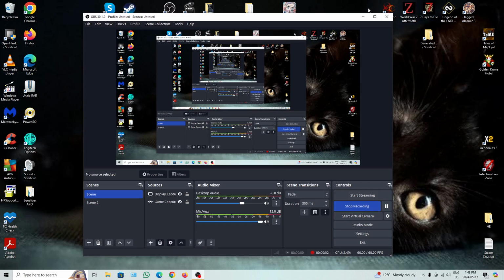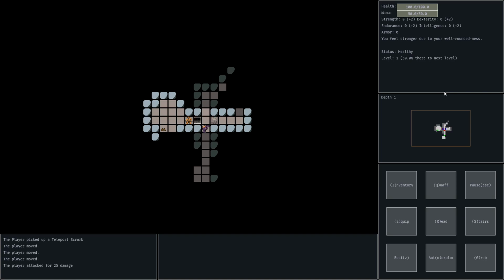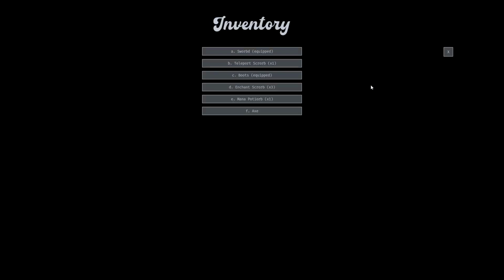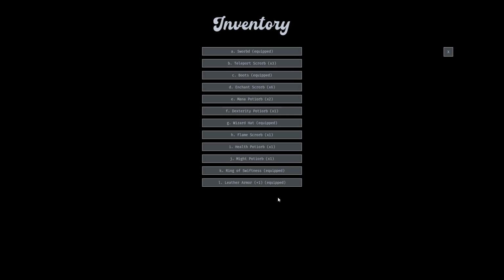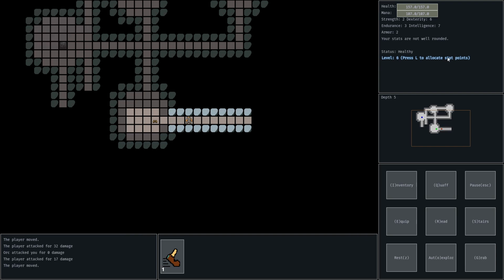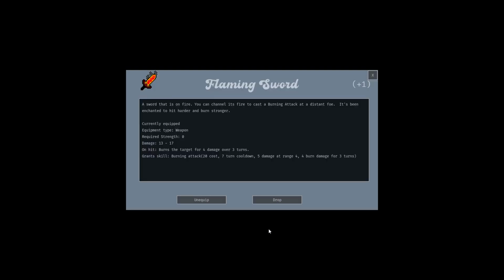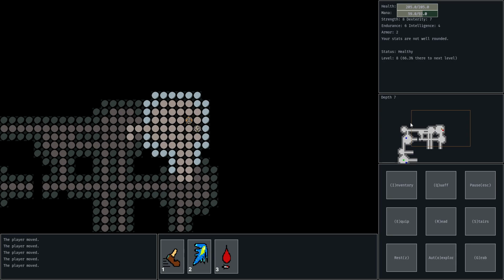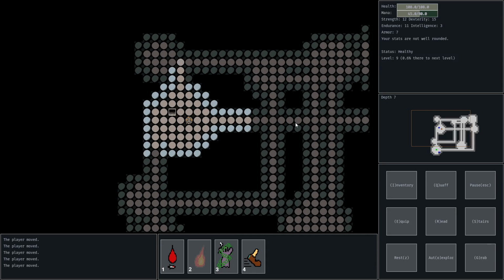DFuxa Reviews 7DRL 2024 - Orbworld: The Orb of Destiny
Certainly a high end traditional roguelike in terms of having all the bells and whistles! But I think the theme connection to the game needs some work. Also those controls...